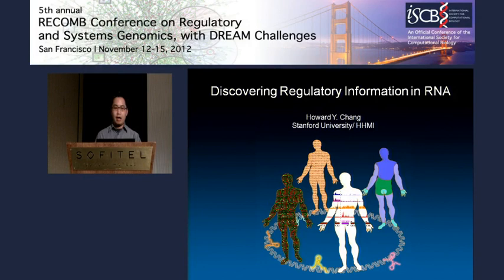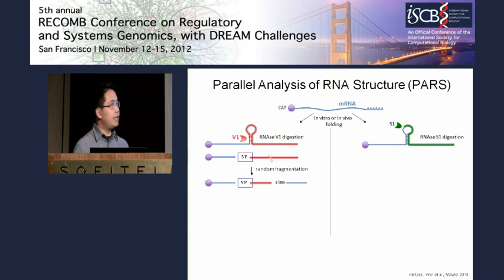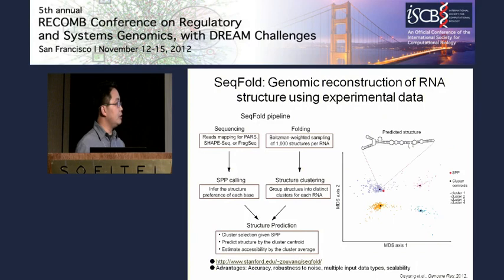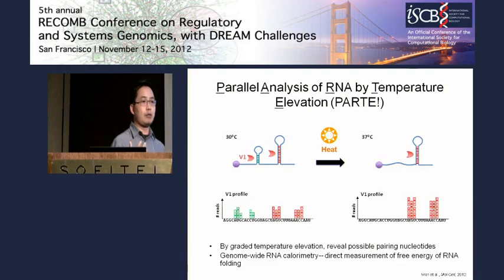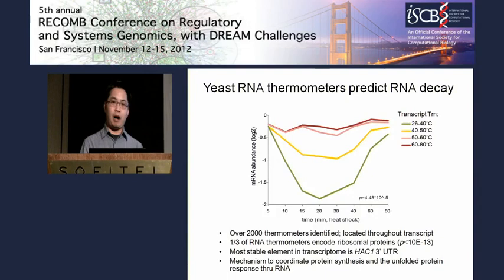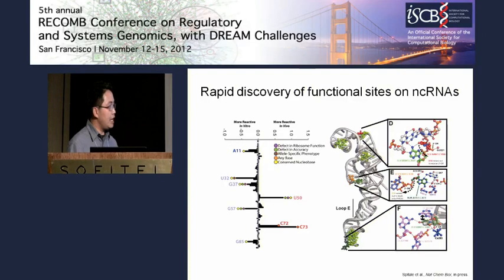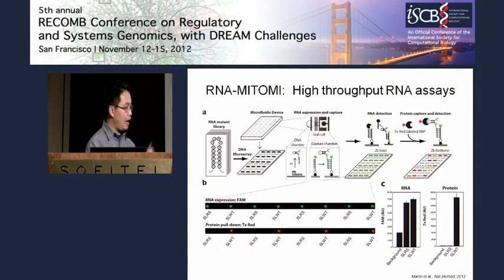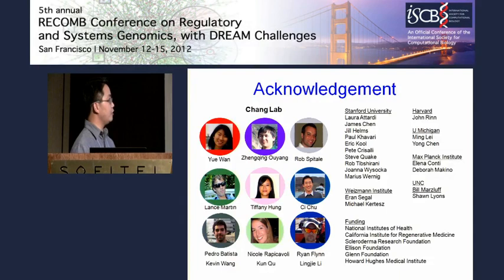Genome regulation by long noncoding RNAs - Howard Chang - RECOMB/RSG 2012